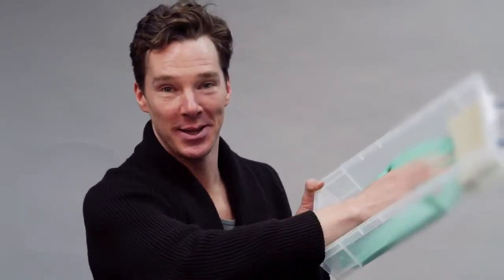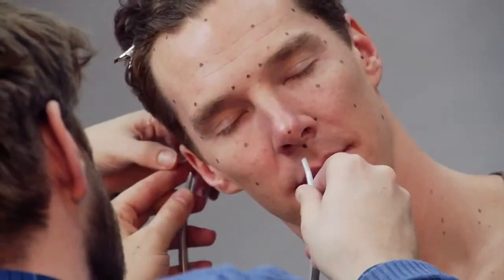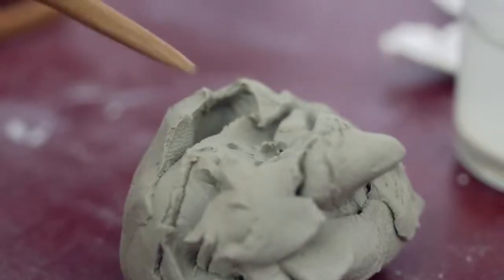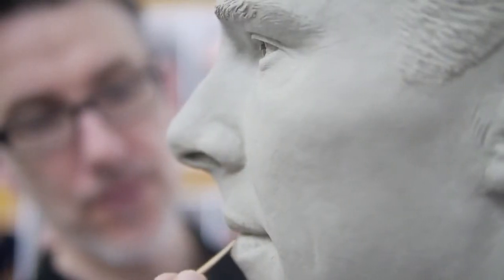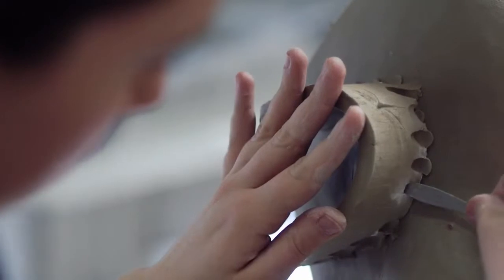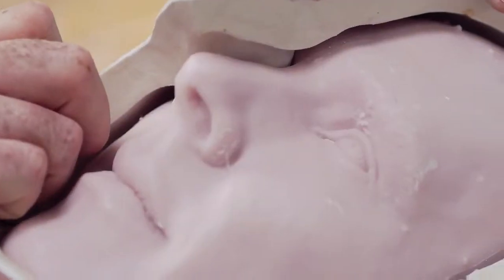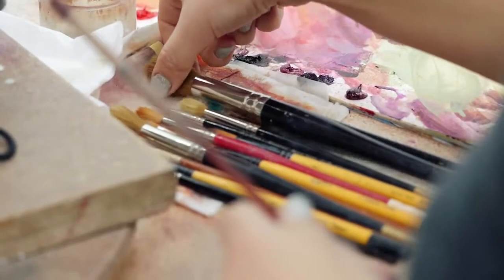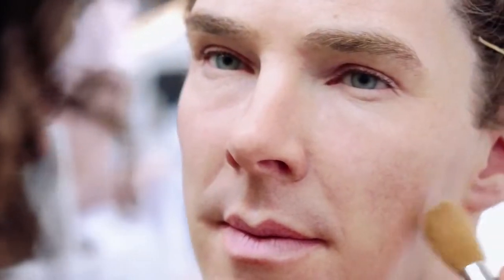The making of Benedict Cumberbatch s wax figure at Madame Tussauds London